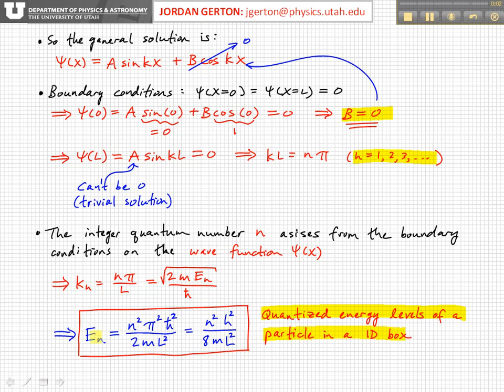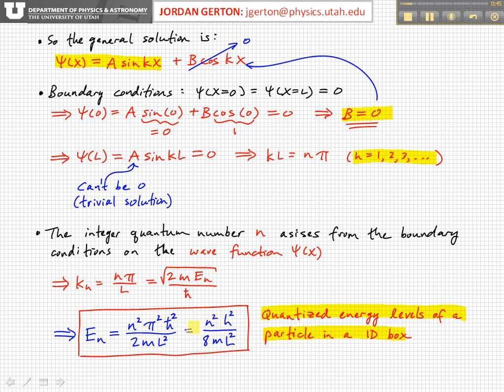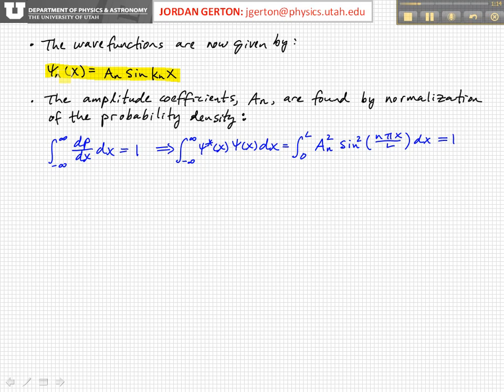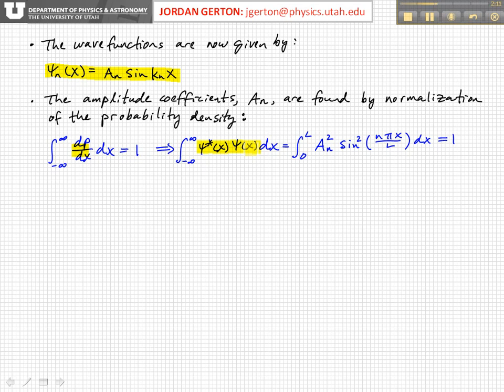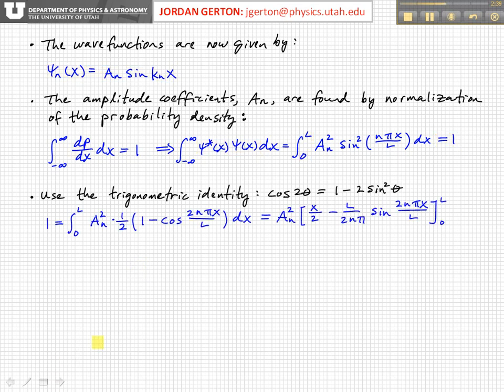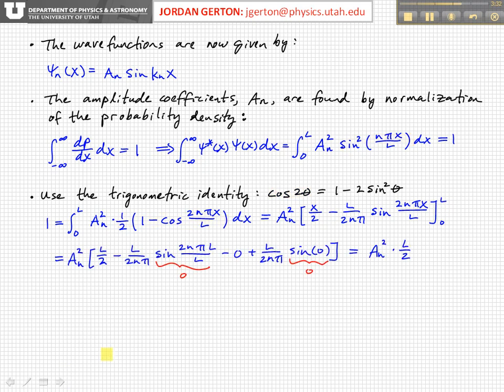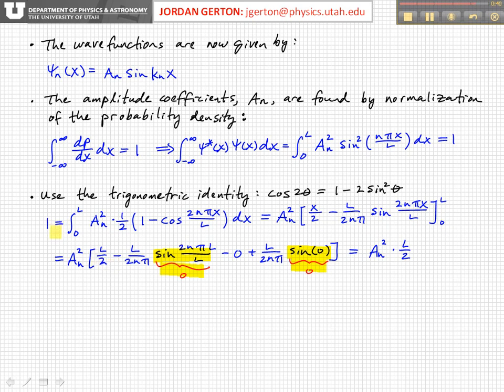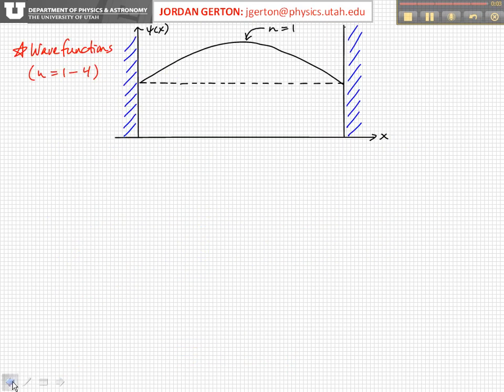PHYS3740 Lecture24-4 Infinite Square Well